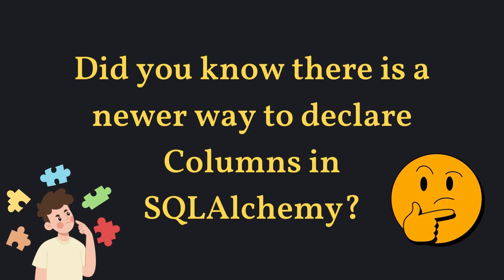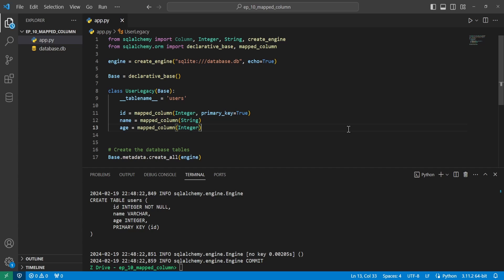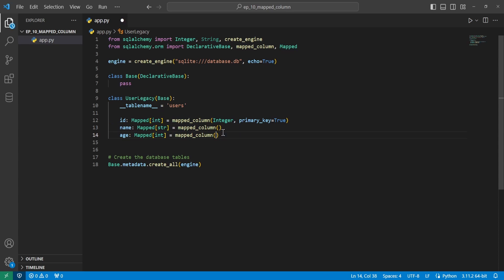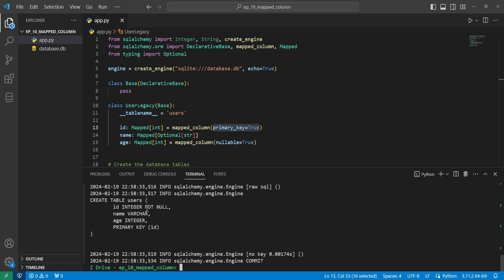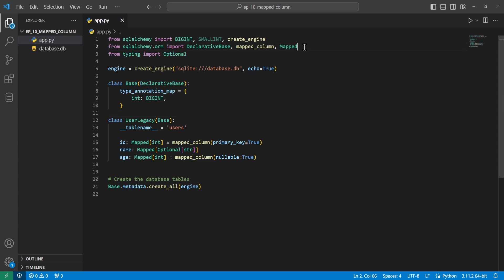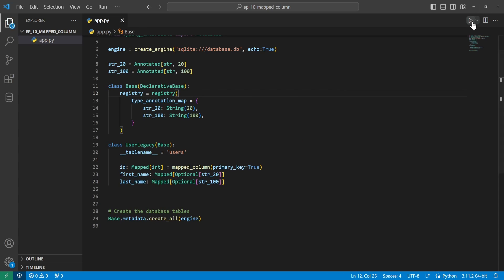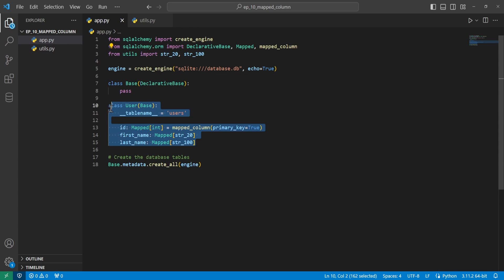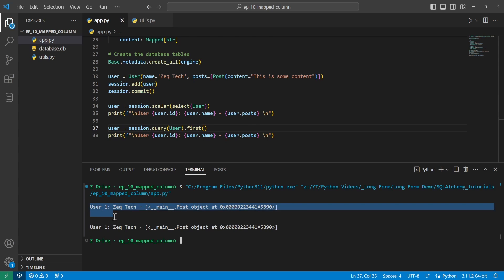SQLAlchemy ORM - A NEW WAY TO CREATE COLUMNS 🆕🆕🆕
Hello everyone and welcome back to another python video!
In this video I will go over using the new style of mapping columns in sqlalchemy

  Timestamps
00:00 - Intro
00:19 - Setup
04:52 - Default Types
05:12 - Custom Annotations
05:54 - Annotated generic type
08:01 - A cleaner way
09:00 - Further Beyond ...
09:23 - Relationships
10:52 - Outro